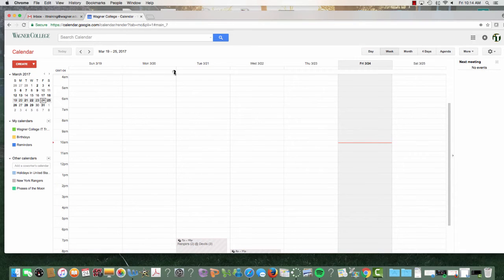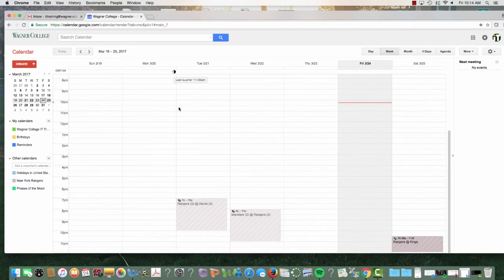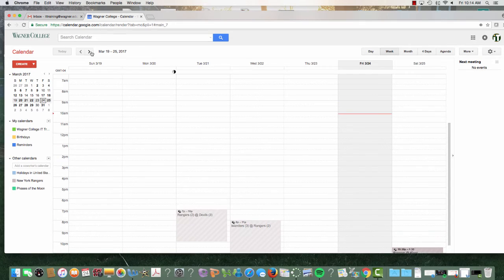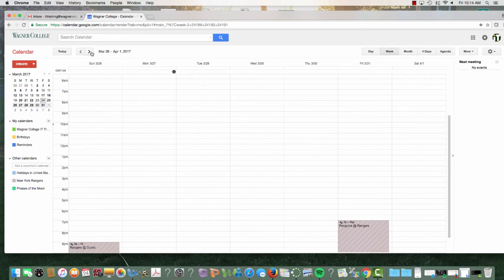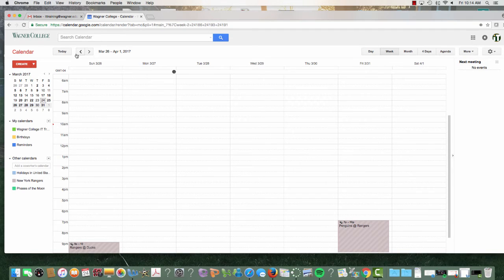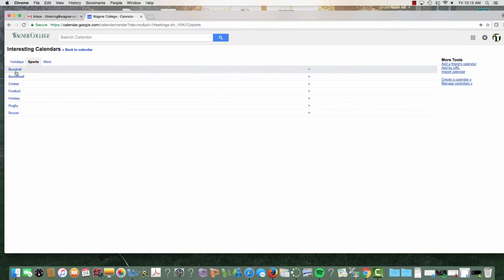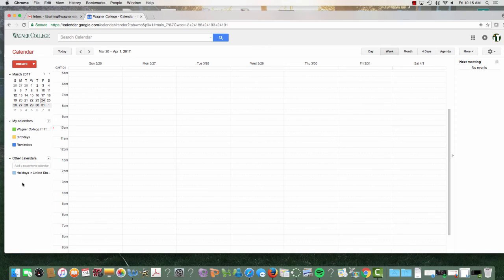Tech Tip of the Week #17-Subscribing to Interesting Calendars using Google Calendar